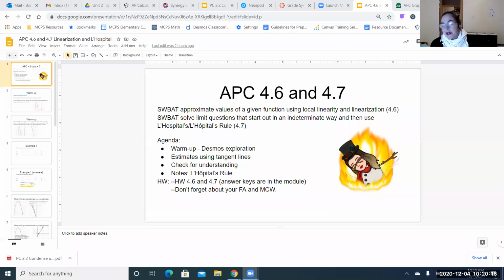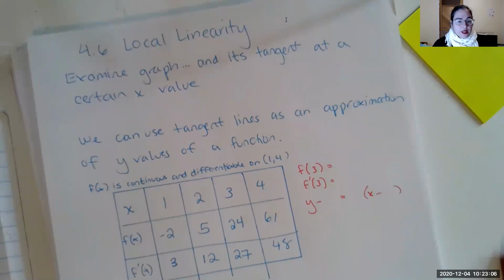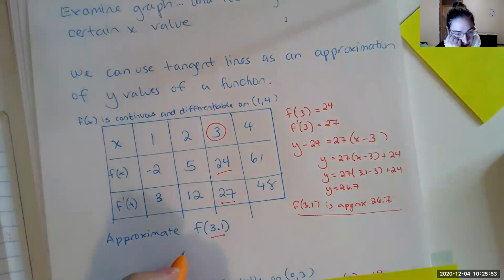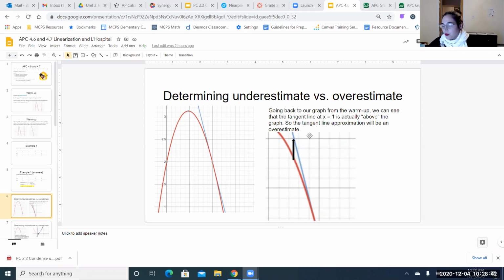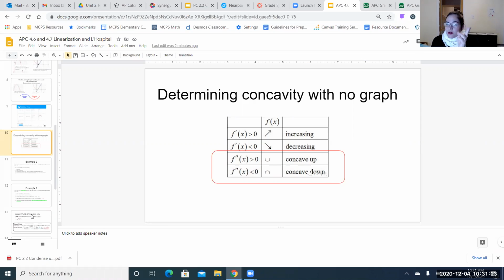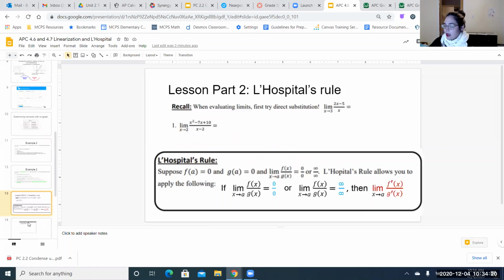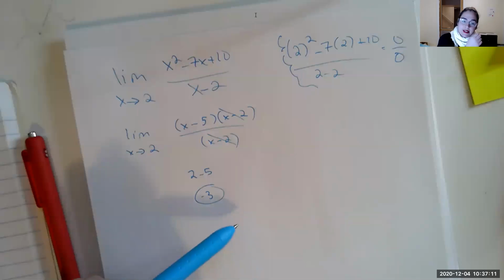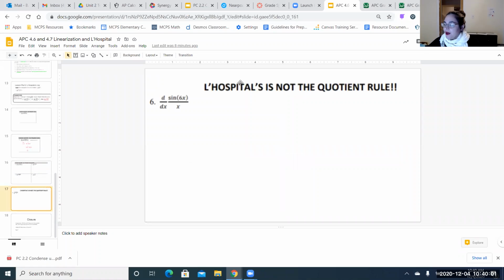APC 4.6 and 4.7 Local Linearity and L'Hopital's Rule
Here is the link to the Desmos graph in the warm-up.